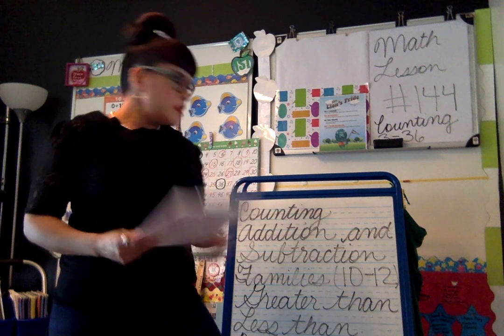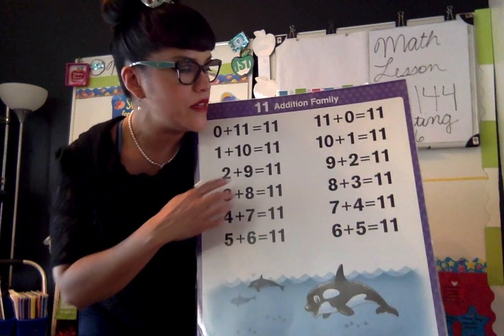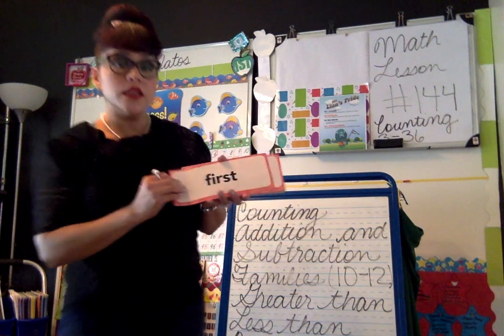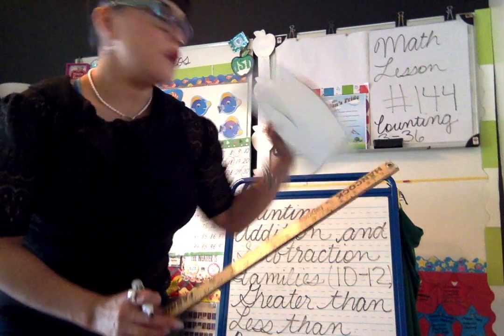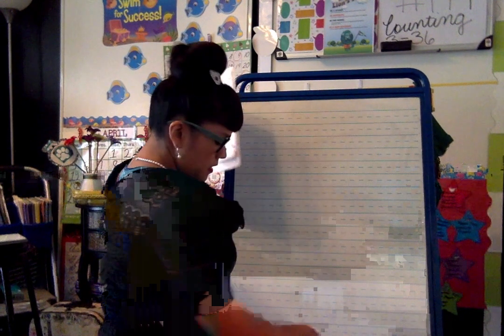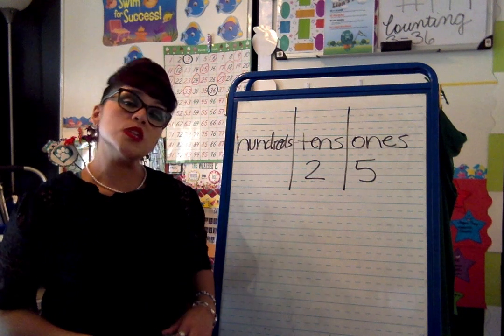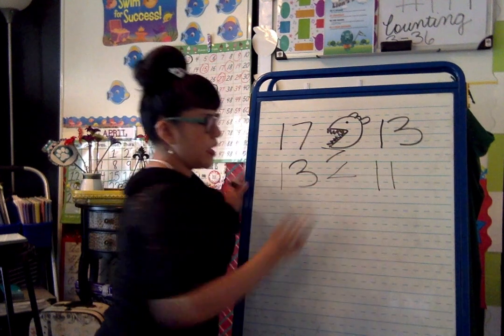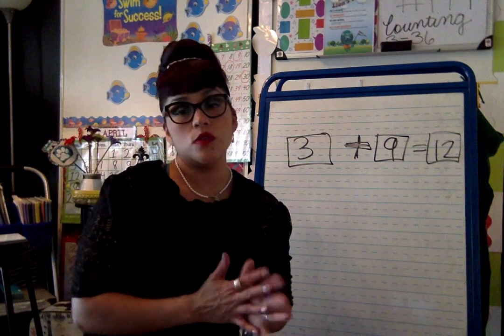T.R.C.S. Math Lesson #144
Mrs. Matos 1st Grade Abeka Lesson